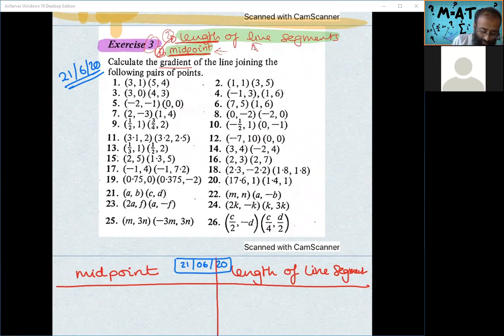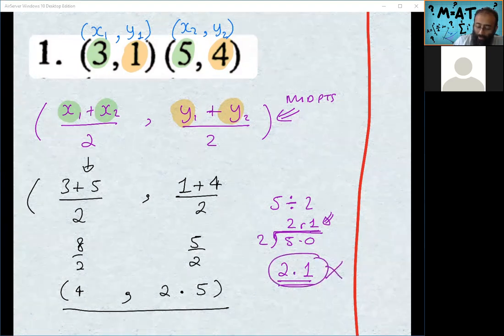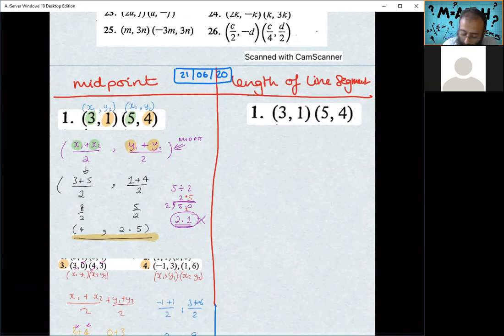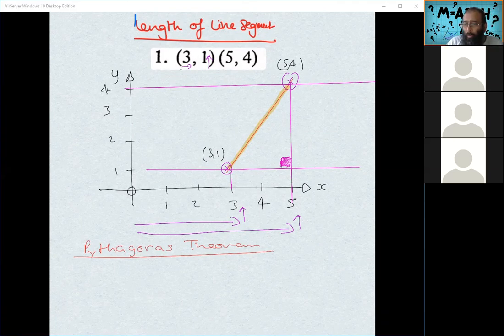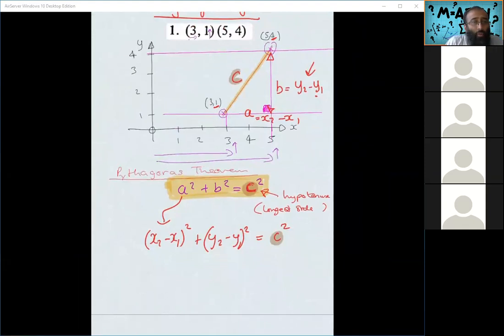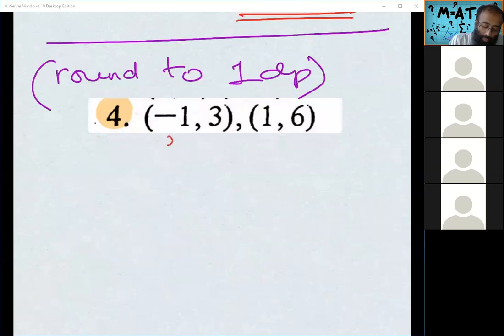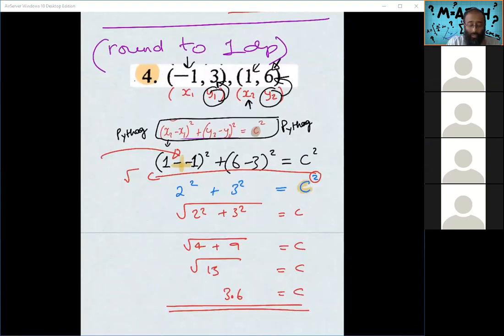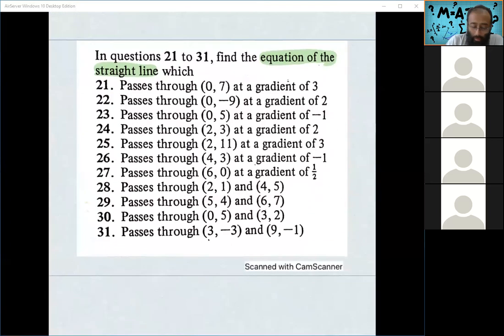21 06 20 GCSE graphs midpts length of segment